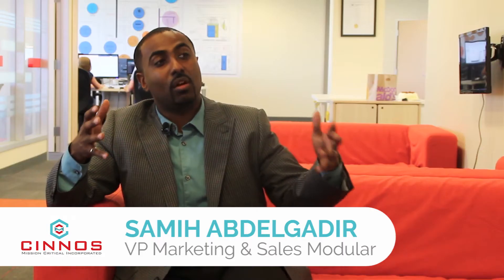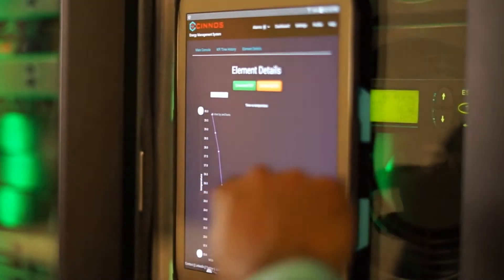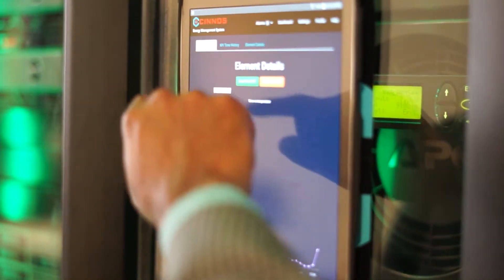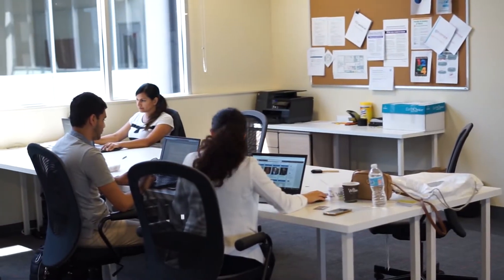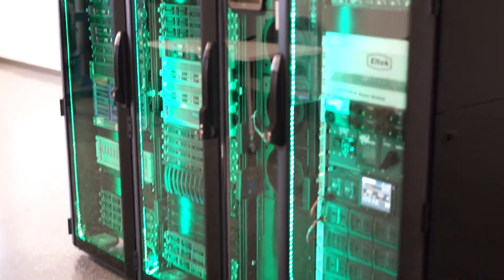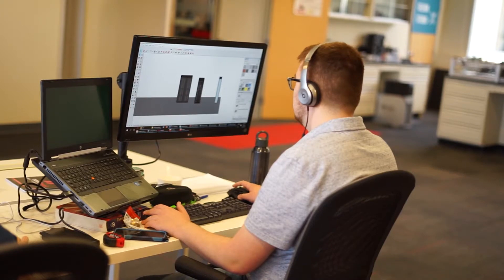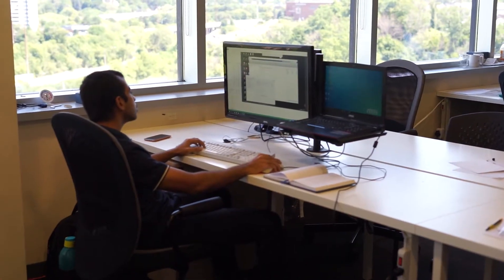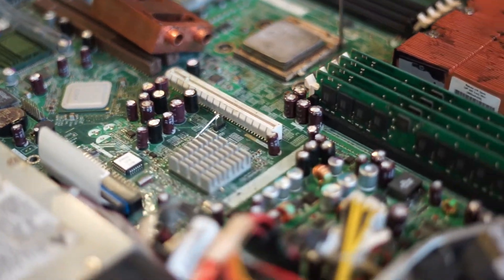Have you heard of Cinnos?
Have you heard of Cinnos Mission Critical incorporated?

This amazing new company is housed inside MIP and is changing the way companies employ mission critical systems. To learn more just watch this short clip!

ABOUT
It is frequently the teams that work best together towards a unified goal that accomplish great things. We believe that specializing in modular products and solutions guides everyone to collaborate towards a common goal. That common goal is to introduce modular products and solutions that provide computing infrastructure owners and operators the ability to save substantial costs and quickly adapt to capacity requirements. We believe that you deserve best-in-class products and solutions specifically catered to suit your existing space and infrastructure, as opposed to re-designing your space and undergoing construction to suit the standard product foot-prints. Cinnos, or Canadian Innovation Systems has used a customer-first mentality to create innovative modular products and solutions that solve many commonly faced problems in the industry. Cinnos is founded to create solutions for the greater good of humanity. Economic, social, and environmental needs are constantly considered in everything from research, to product design, to daily company operations. The Cinnos team has not simply taken on jobs, but a lifestyle dedicated to serving the computing infrastructure industry.